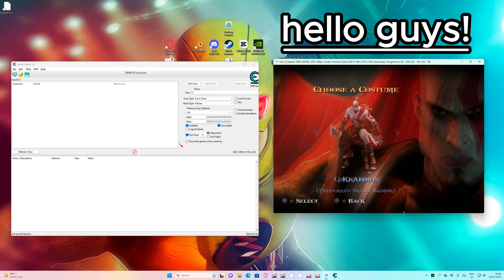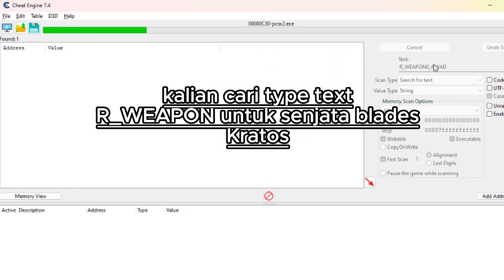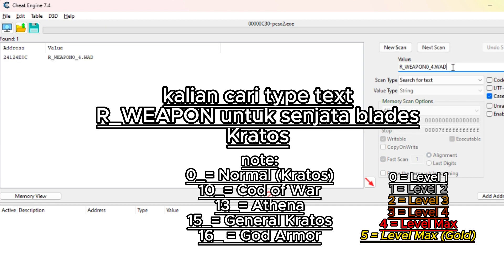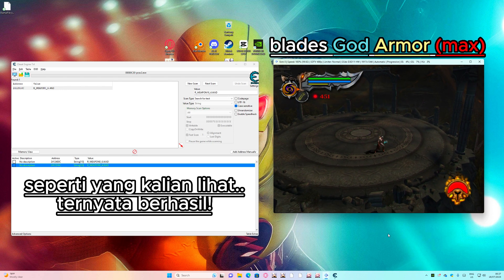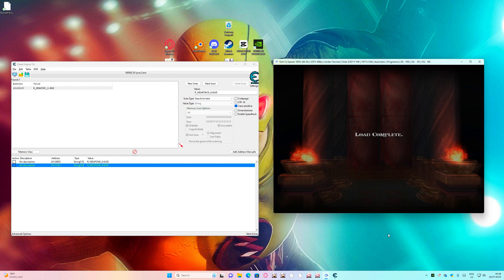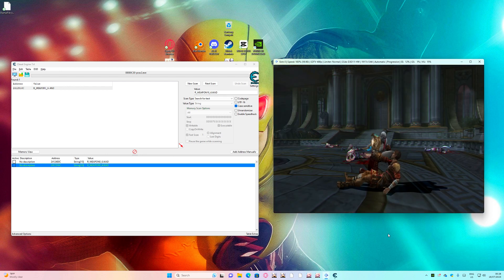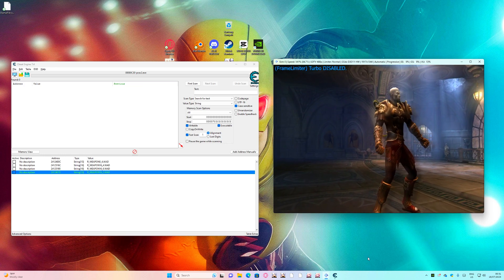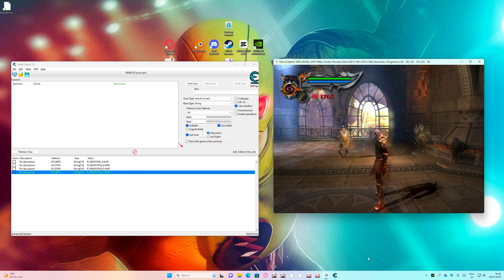Tutorial cara swap model senjata God of War 1 & God of War 2 PCSX2 lewat Cheat Engine!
tool yang dibutuhkan:
PCSX2
Cheat Engine

God of War 1 (Blade):
0_0-5 : Normal (Kratos)
1_0-5 : Chef of War
2_0-5 : Bubbles
3_0-5 : Tycoonius
4_0-5 : Dairy Bast*oof*
5_0-5 : Ares Armor (same as Kratos normal lol)

God of War 2 (Blade):
Menit Segment= 00:26

-kalau ngecrash jangan salahin saya wkwk, soalnya sekali kalian ngeswap senjata dan misalnya nih kalian swap senjata level max menjadi gold, nah pas kalian pake gold kok ngecrash??? karena kalian mengswap posisi pedangnya-